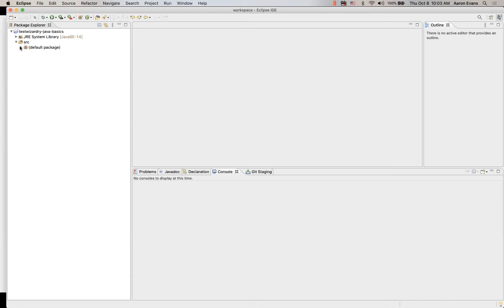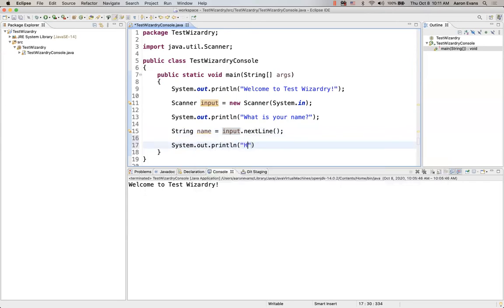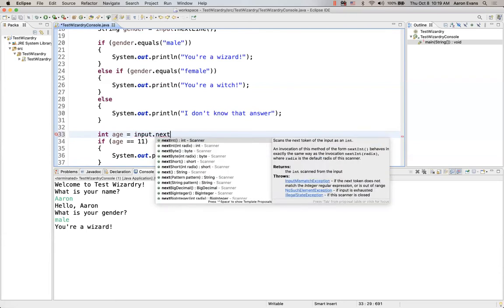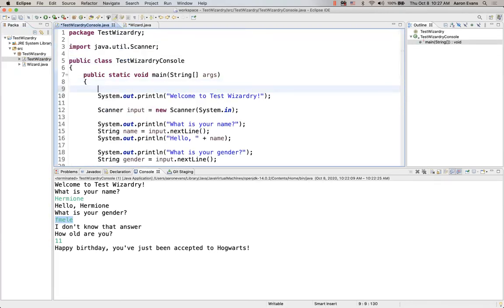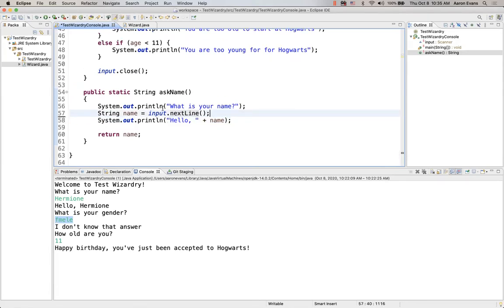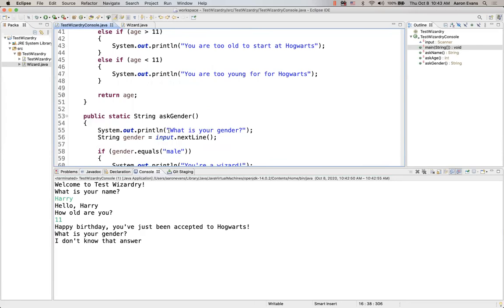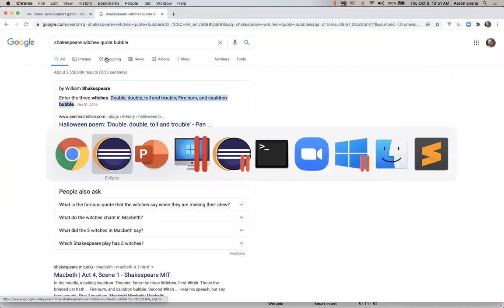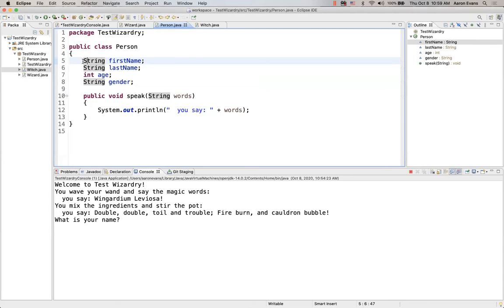TestWizardry 4 - OOP concepts in Java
to learn programming with Java, testing with selenium, and continuous delivery while we build a game based on Harry Potter